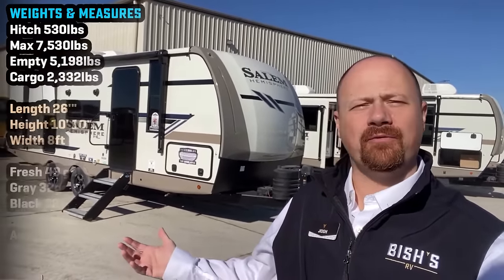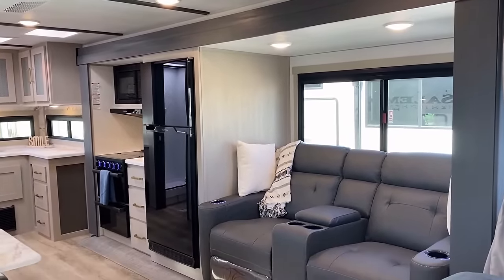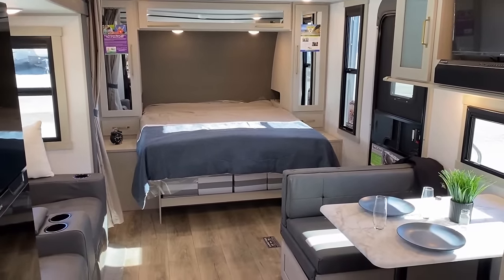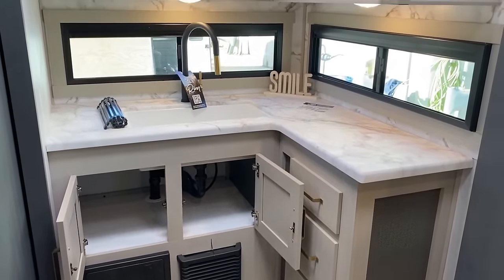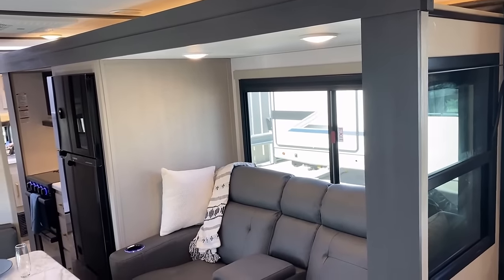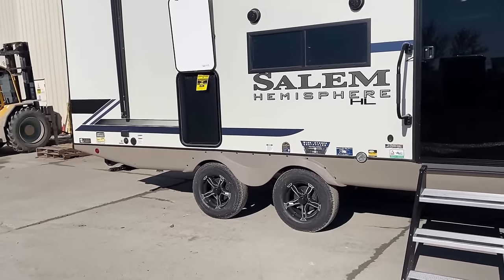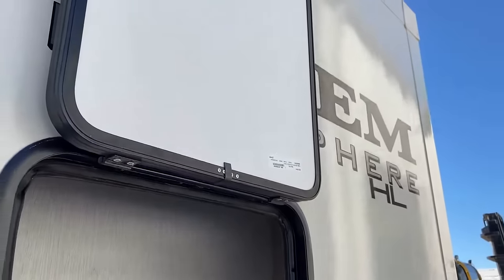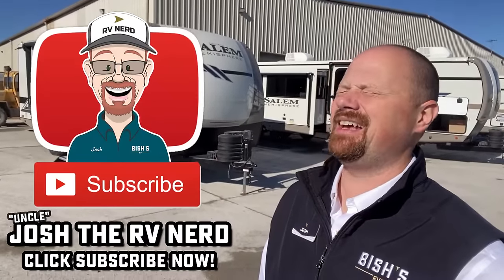Amazing Couple's RV UNDER 27 Feet Total! 2024 Heritage Glen 22RKHL Travel Trailer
IMPROVED DESIGN! 2024 Heritage Glen 22RKHL Travel Trailer

You voiced your concerns and Heritage Glen was listening! They've improved and updated their slide design to make this RV more functional at your destination!

Additionally these are now outfitted with a Fiberglass roof cap to provide maximum peace of mind as well as reduced upkeep (along with several other awesome updates!)

Weights & Measures:
Hitch 530lbs
Max 7,530lbs
Empty 5,198lbs
Cargo 2,332lbs
Length 26'"
Height 10' 10"
Width 8ft
Fresh 49 gal.
Gray 32gal
Black 32 gal.
Awning 16ft

00:00 RV Overview
01:59 New Roof!
02:50 Main Cabin
07:17 Opening Stuff
10:25 Bathroom
11:30 Road Mode
13:17 Exterior
19:45 Subscribe Now!